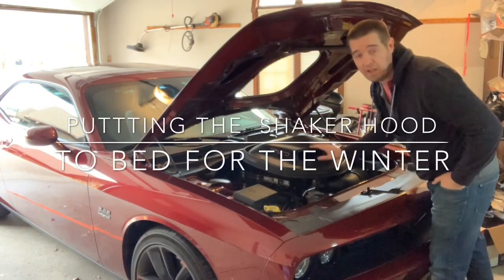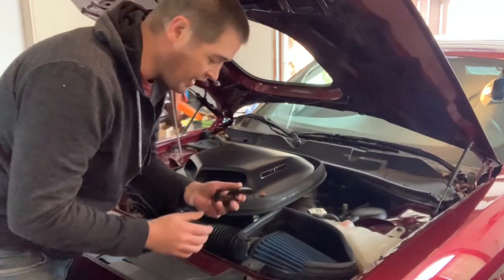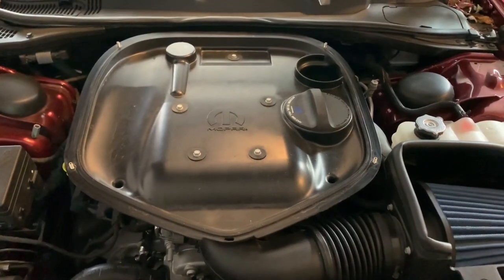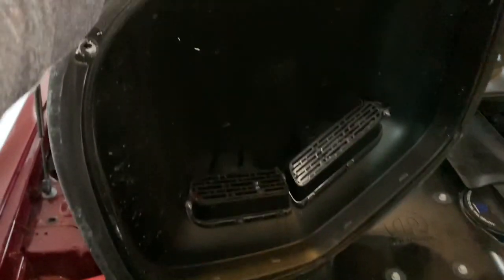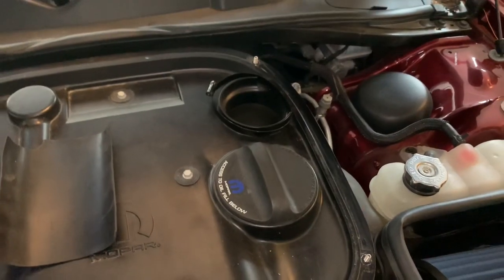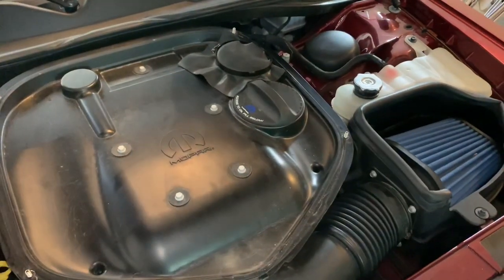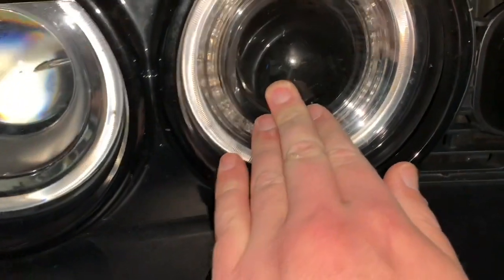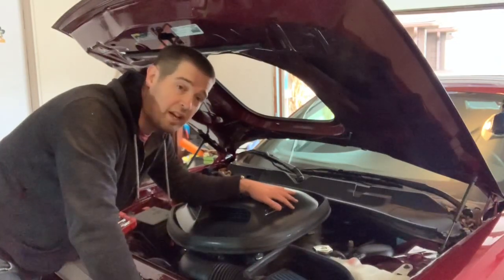How to Disable the Shaker Hood for the Winter on Your Dodge Challenger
Today I show you How to Disable the Shaker Hood for the Winter on your Dodge Challenger!  With winter coming I want to make sure water does not get into my Mopar Cold Air Intake!   If you are interested in seeing how I plan on disable / disconnect my Shaker Hood please watch my video.   Hope all is well and staying healthy.